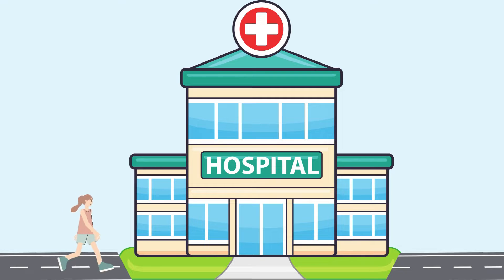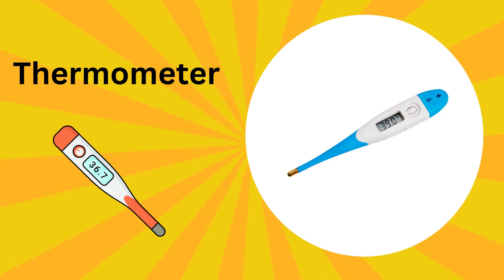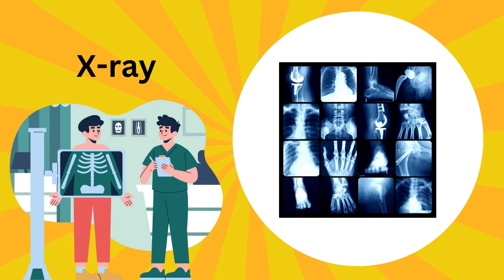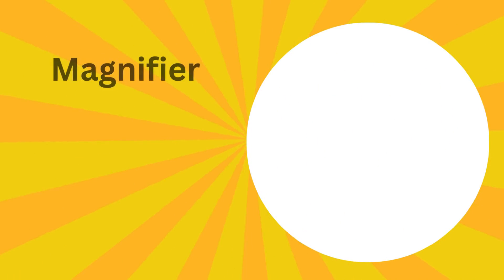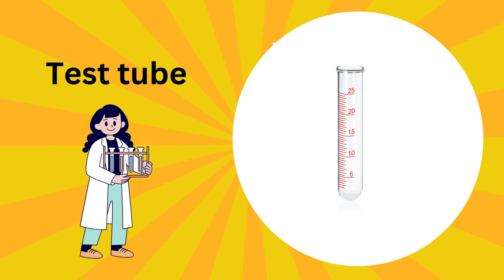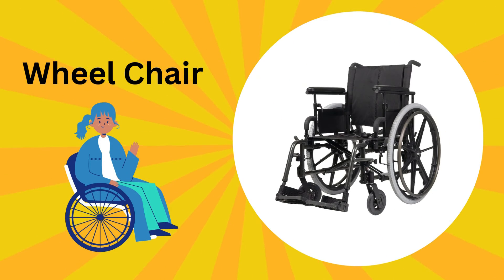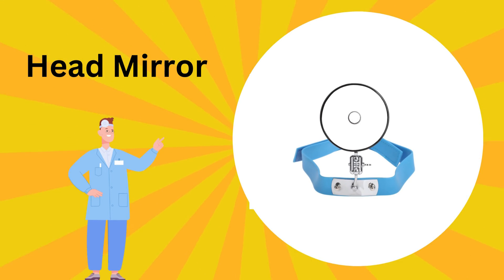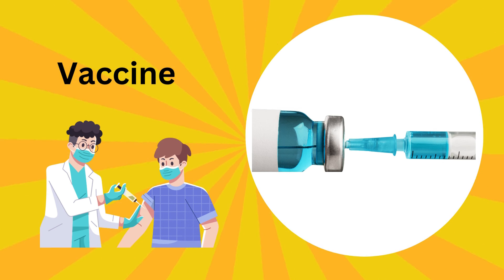Doctor Tools For Kids l Learn 30 Medical Equipments and Its Uses l Hospital Tools in English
A fun way of learning doctor tools and its uses.